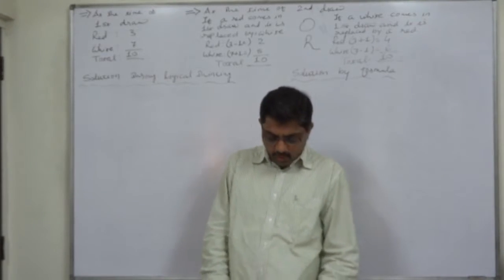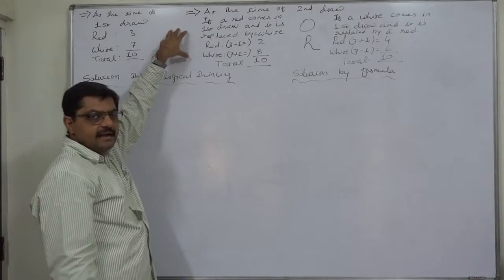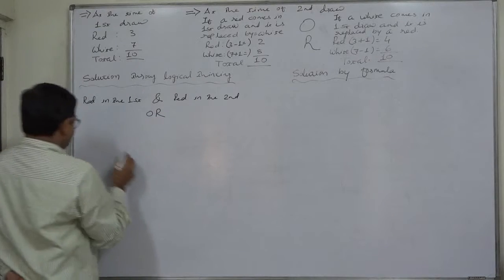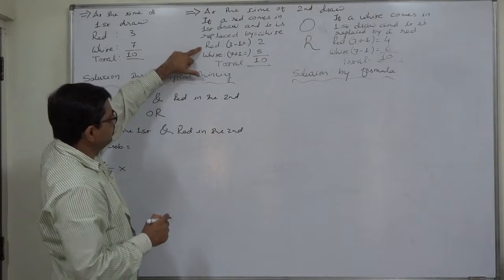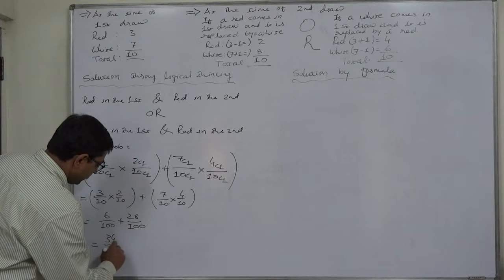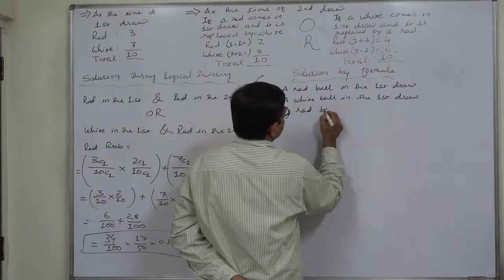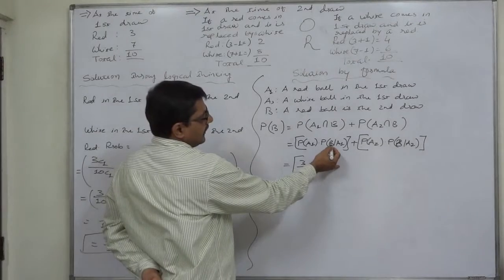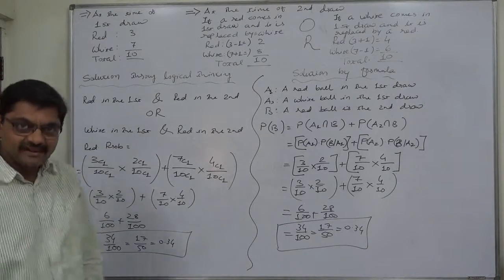Probability 53 Probability of drawing red ball after replacing by another color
Probability - 53
Conditional Probability, Joint Probability

Problem:
A box contains 3 red and 7 white balls. One ball is drawn at random and in its place a ball of the other colour is put in the box. Now one ball is drawn at random from the box. Find the probability that it is red.